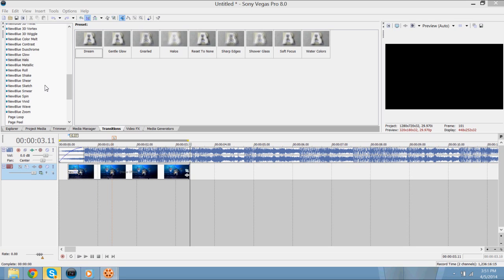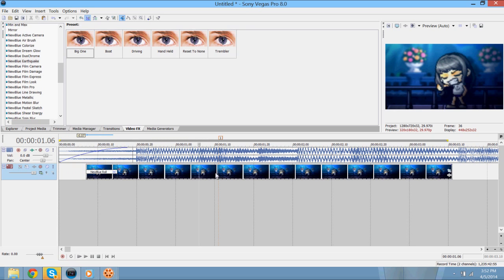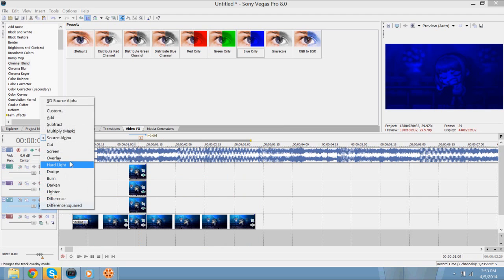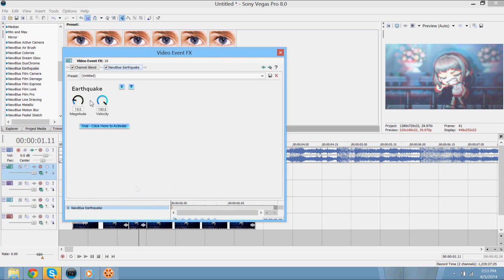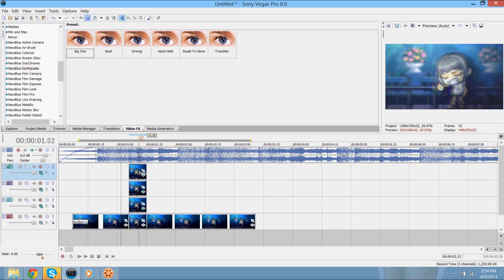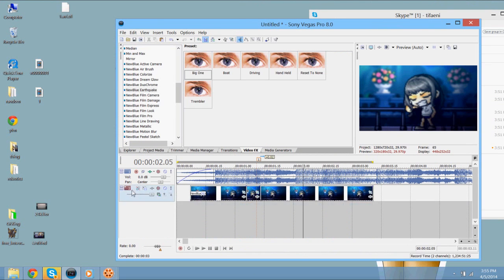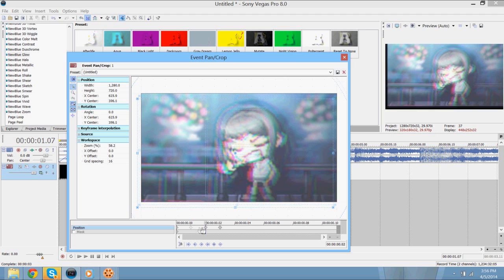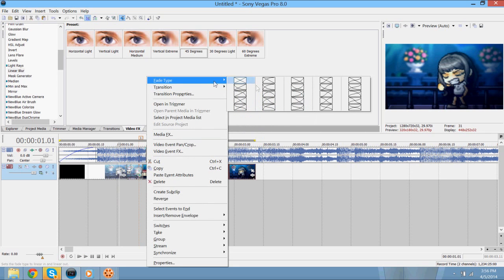【 turticant tutorial 】RGB Split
by: fani
difficulty: medium-advanced

I claimed the right to make the first tutorial keekeke. This is RGB split, or the basics of it. It should look better if you spend more time to adjust the FX settings!

programs:
sony vegas 8.0
austoscreen recorder
my iphone as a mic LOL

songs:
kisaragi attention off vocal
APink - No No No off vocal